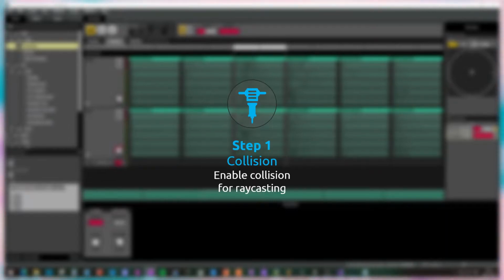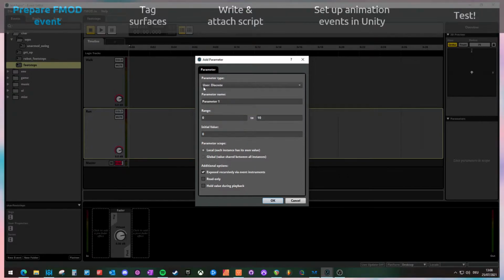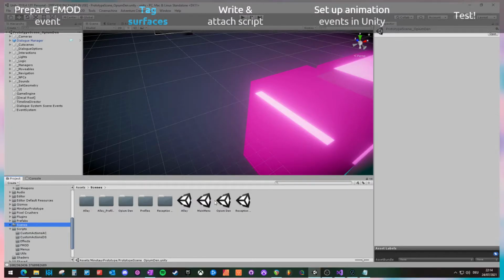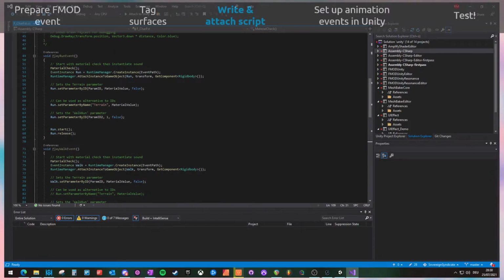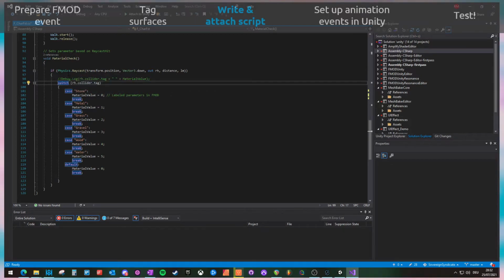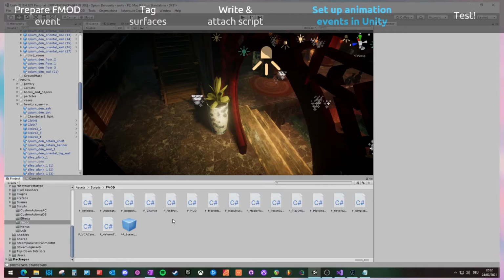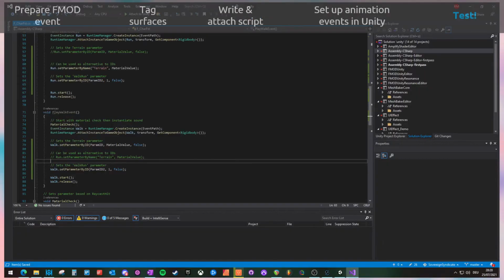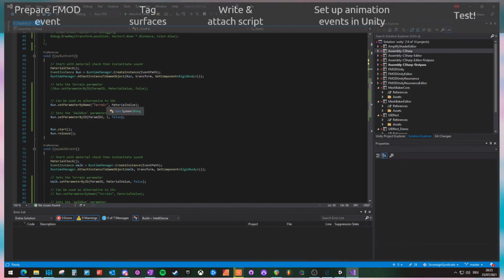Unity + FMOD: Implementing Dynamic Footsteps (Game Audio Tutorial)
Learn how to have different footstep sounds based on surface using FMOD and Unity. Basic knowledge in Unity and C# scripting, and intermediate understanding of FMOD needed.

The example shown is from Crimson Herring Studio's upcoming debut title, Sovereign Syndicate, which I'm proud to be providing the audio for!

Chapters:
0:00 Intro
1:10 FMOD: demo of finished event
2:33 FMOD: creation of event from scratch
6:13 Unity: adding layers and tags
8:02 Script: intro and explanation
9:08 Script: run and walk functions
11:26 Script: raycast and terrain parameter update
13:40 Unity: attaching script to relevant characters
14:20 Unity: adding animation events to trigger event to play
16:27 Unity: testing functionality
17:20 Script: working with parameter IDs instead of names

Hope this is able to help some folks out!